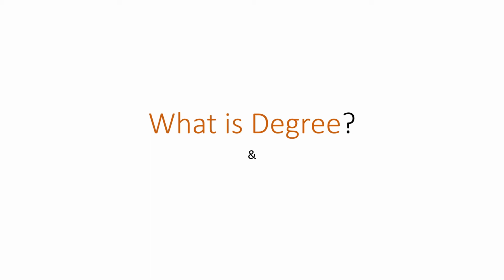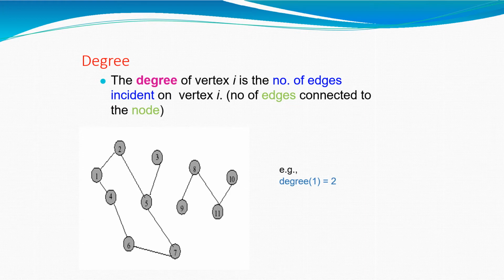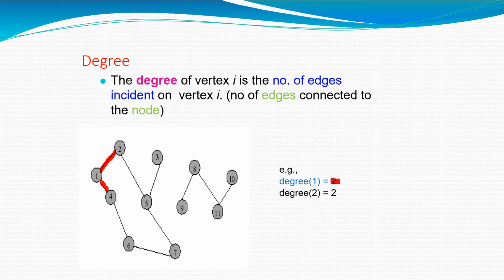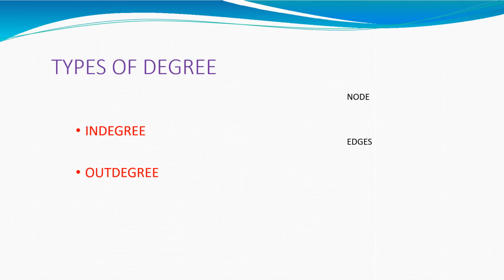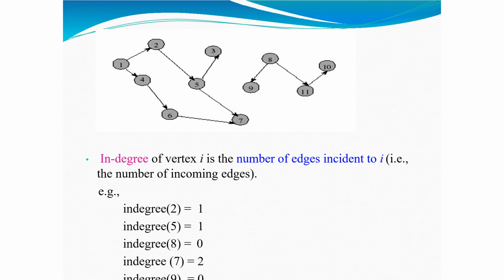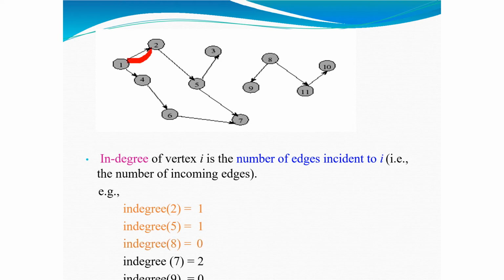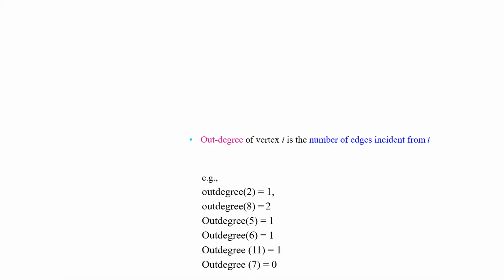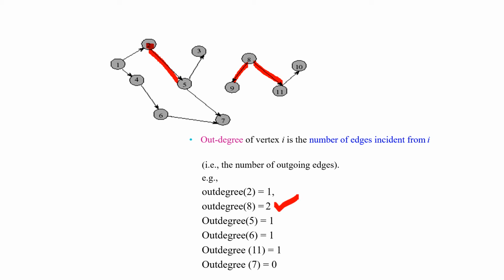DEGREE AND TYPES OF DEGREE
How to represent indegree and oudegree in graph- Data Structures